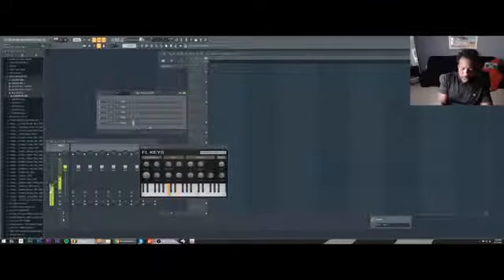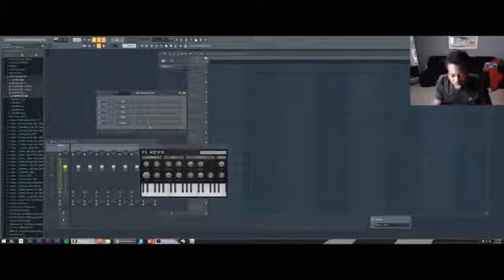How to Setup Akai MPK Mini with FL Studio 2020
By @AlBe

Here Are The Full Steps:

1. Download Akai MPK Mini MK2 Editor
2. Open Akai MPK Mini MK2 Editor
3. Open the template (File -- Open)
4. Send to Program (whatever number you want)
5. Select MPK Mini MK2 for Input and Output -- Apply -- OK
6. Send to Program (whatever number you want)
7. Send to RAM
8. Close the Editor
9. Open FL Studio -- Options -- Midi Settings
10. Select MK2 for Input and Output
11. Omni Preview Channel -- 16
12. Cookup.